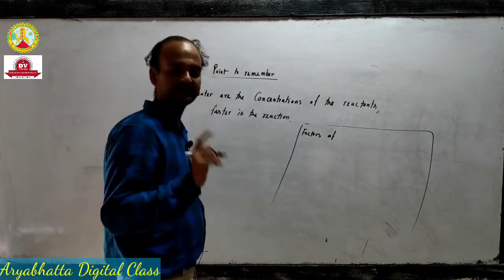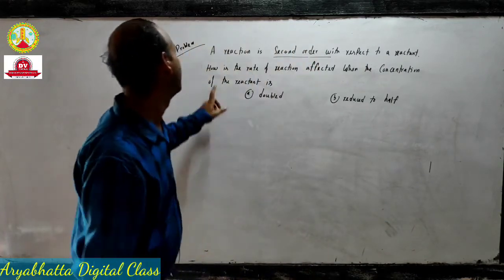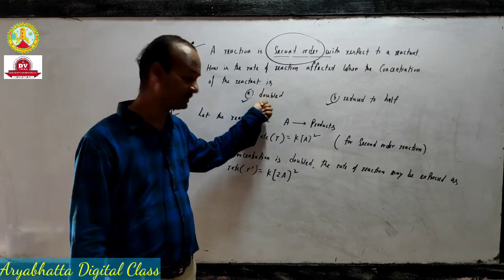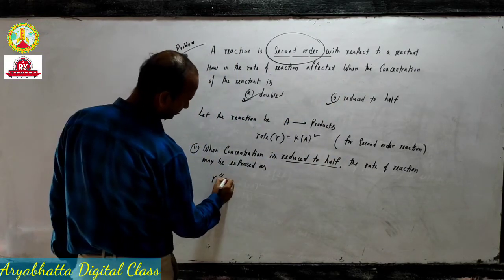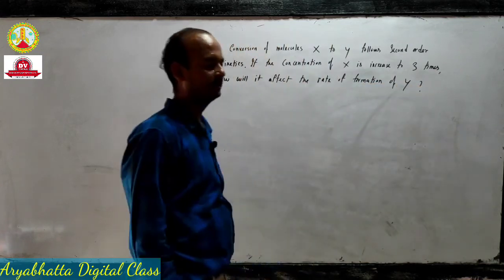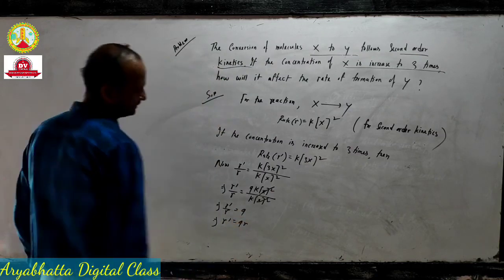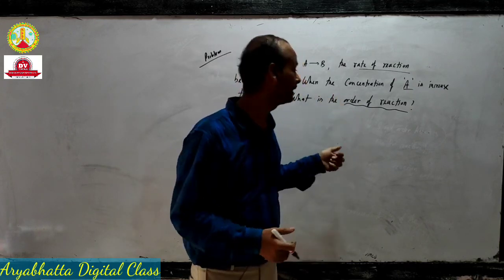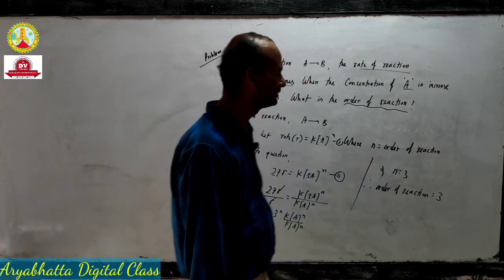Class 12 | Chemistry | Chapter 4 | Chemical Kinetics | Lecture 8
Aryabhatta Digital Class: Numericals related to concentration